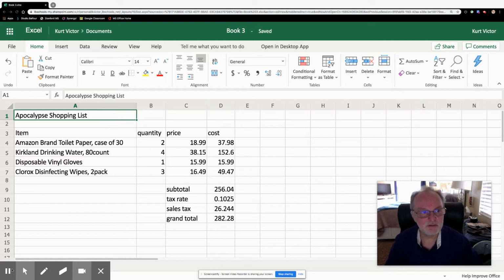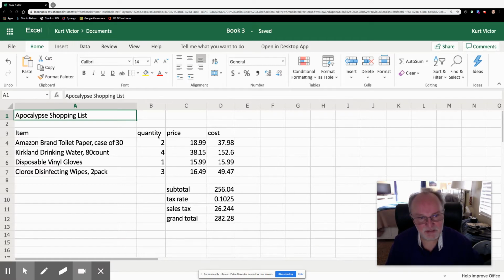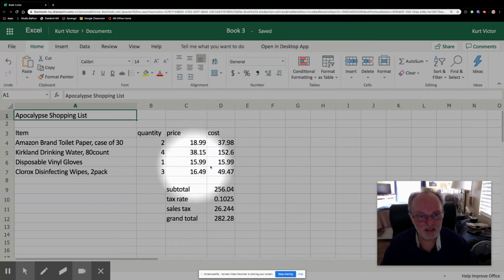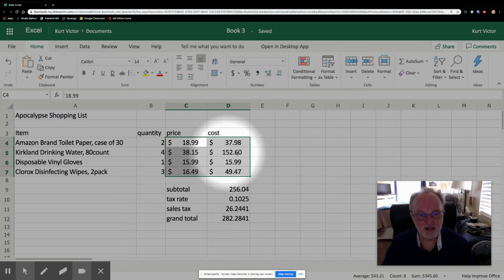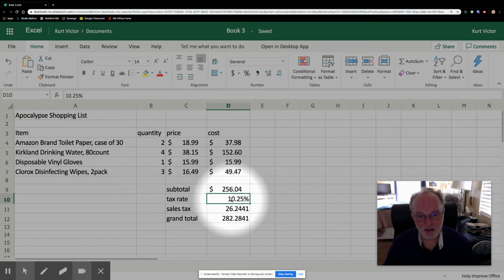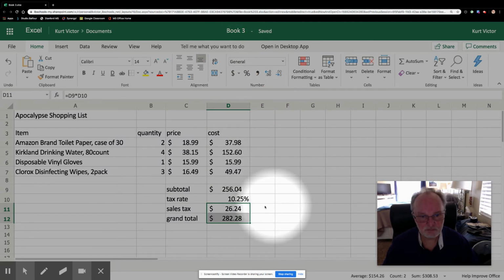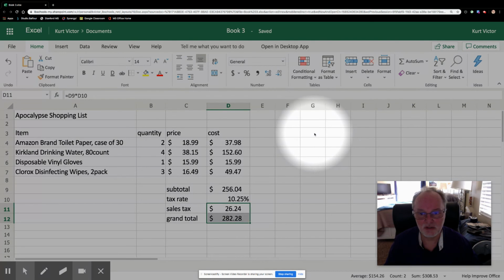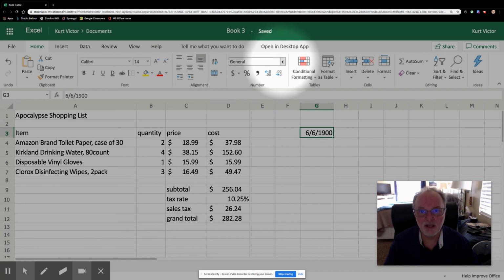Interm SS_format numbers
Intermediate Computer